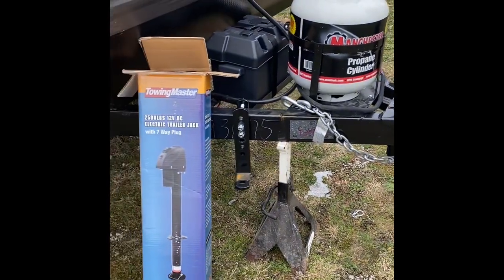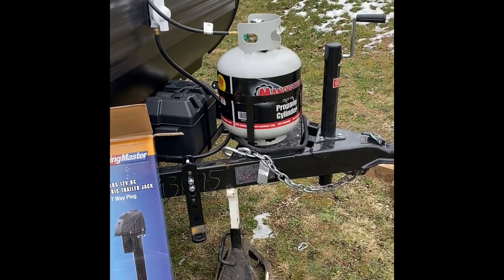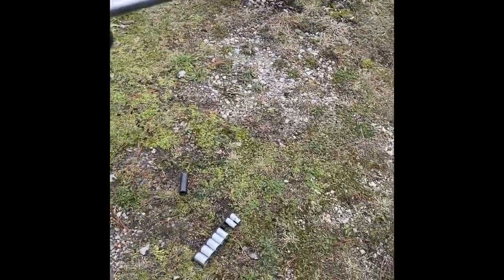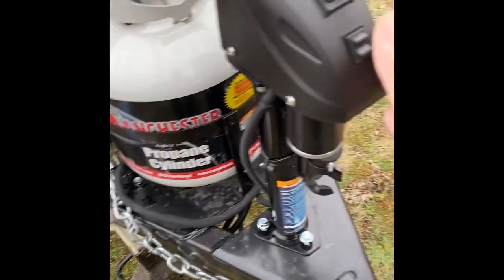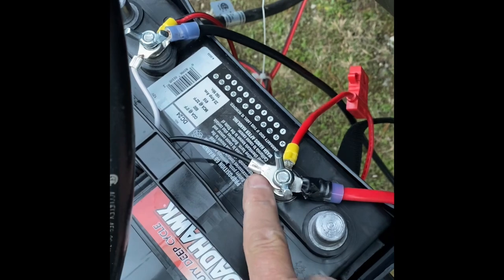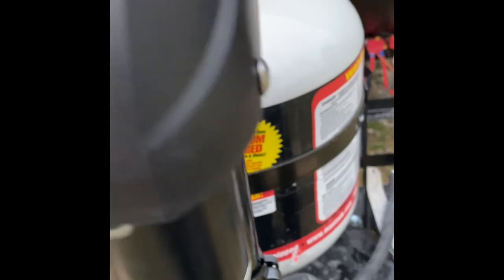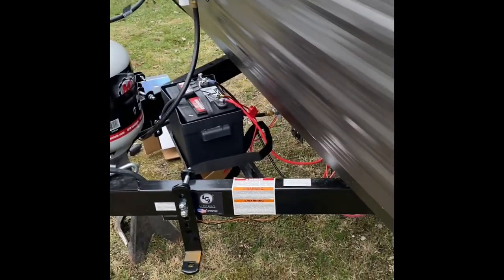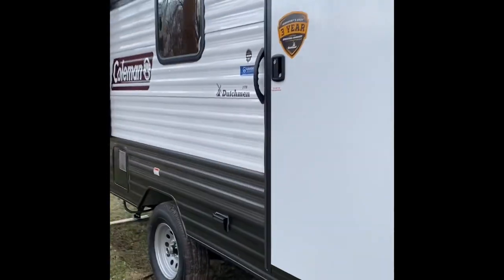Install a power jack on a Coleman 17 b Recreational Vehicle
Easy install takes about 1 hour if all parts and tools are available.